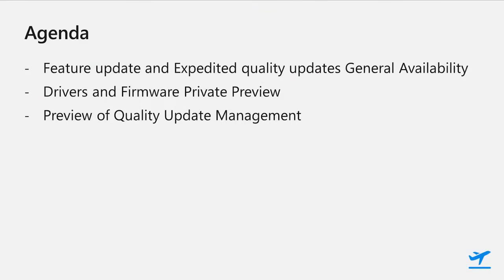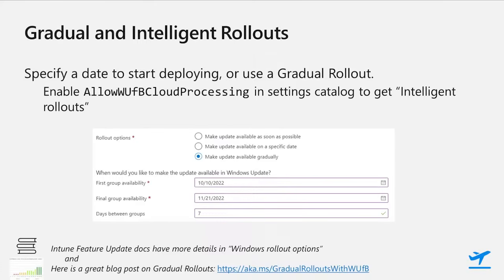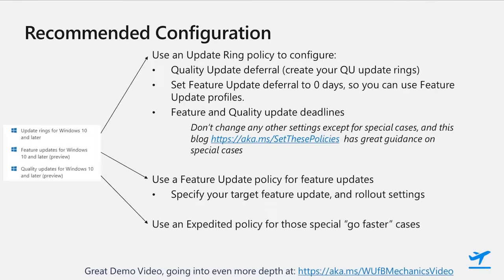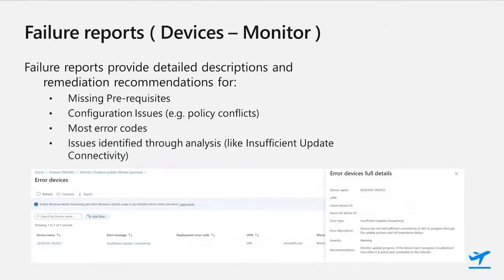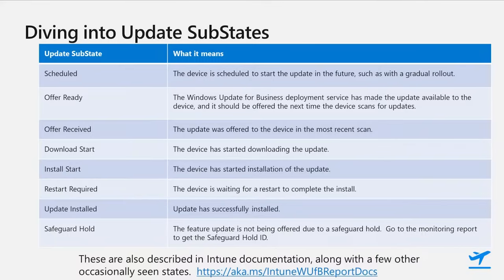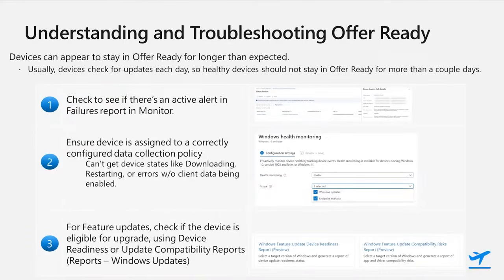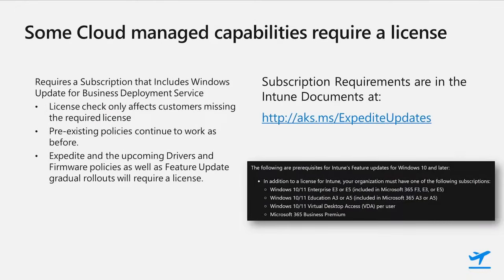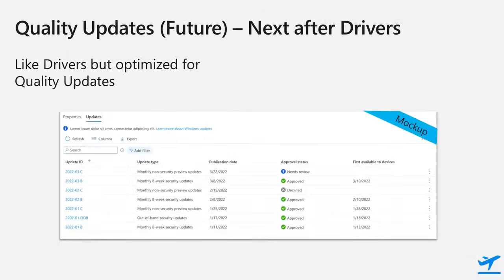Windows Update for Business deployment service + Intune: the latest and greatest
Get the latest updates on Windows updates! We're diving in to what’s coming in the next few months, and how to get ready!

This session is part of the Microsoft Technical Takeoff for Windows and Intune. for more AMAs and deep dives!

Commercial driver and firmware servicing is publicly available!